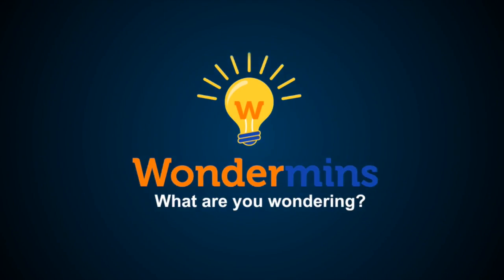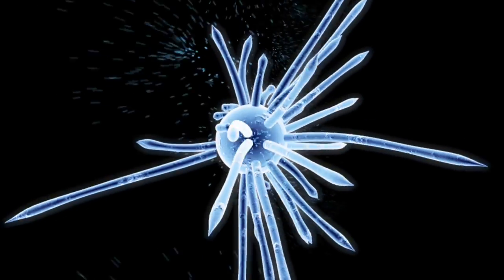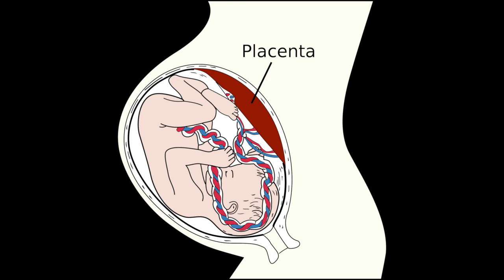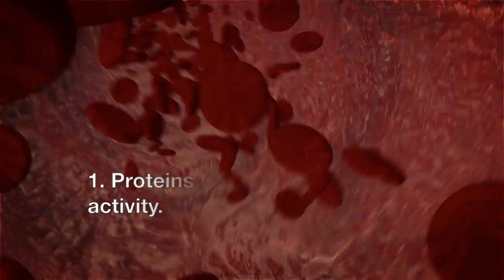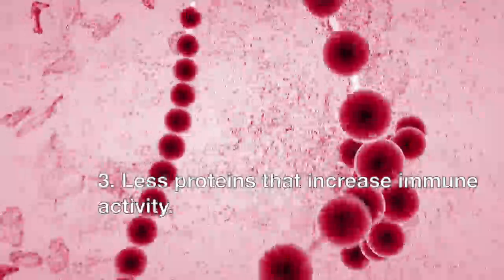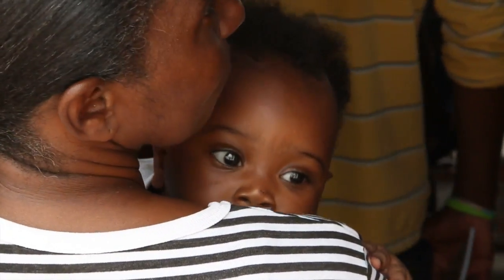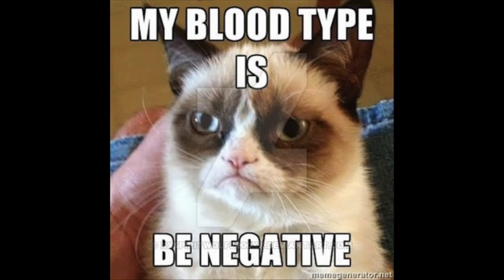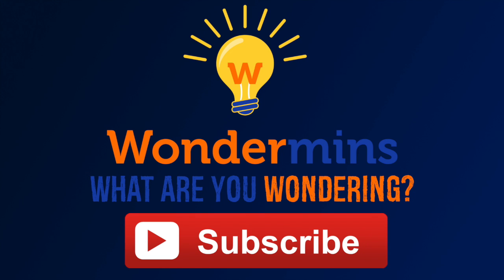Why Doesn't A Foetus Get Attacked By Its Mothers Immune System?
So, I’ve been wondering. The foetus has a different genetic code to its mother, because it’s made up of DNA from mum and dad. Normally the immune system is programmed to attack things that are foreign. These things are normally bacteria, viruses or foreign substances. So why doesn't a mother’s immune cells try to attack the foetus? It's lucky for us that it doesn't. At least in most cases. We wouldn’t be around if it did.

So how can the baby be left alone to survive when bugs are wiped out by the immune system? The key lies at the surface where the mother and baby interact - at the placenta. At the interface the mother’s cells show a tolerance of the foetal tissue despite the difference in the genetic codes of the two tissues. This tolerance comes from different processes that locally suppress the immune system of the mother and allow the foetus to avoid immune attack.

One is the secretion of special proteins that reduce the activity of the mother’s immune cells. Second is the buildup of cells that regulate and control how the immune system functions. Thirdly there is a reduction in proteins that activate the mother’s immune cells.  While this immune decrease is most strong locally, there is some overall decrease in immunity in pregnant mums and they can suffer from more severe infections and problems with dental hygiene.

While this generally works well there are some situations where the foetus can be attacked by the mother’s immune system. This is due to variations in blood proteins between the mother and baby which provoke the mother’s immune cells to attack the baby’s blood cells. This is called haemolytic disease of the newborn and although it can lead to serious problems, it is usually avoided by screening blood types.

So that’s why as a baby you weren’t killed by your mother’s immune cells, even though she was kind of attacking you at the same time.

Image attribution Grumpy Cat's blood type, Footage from videoblocks.com